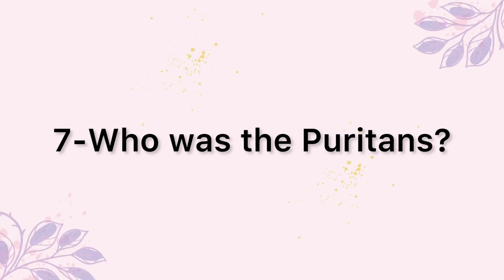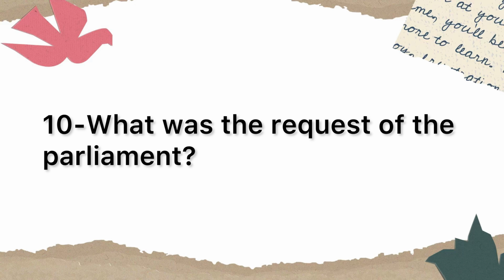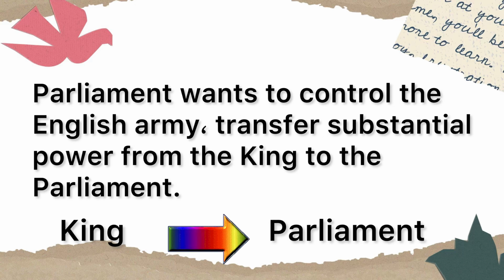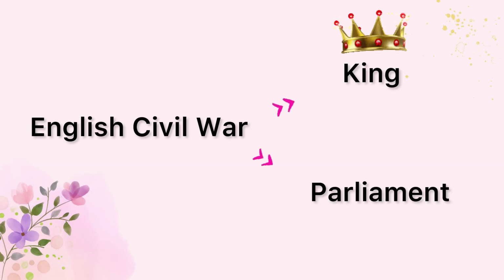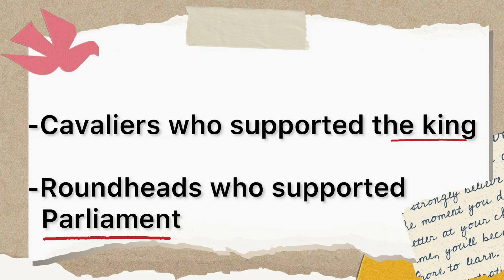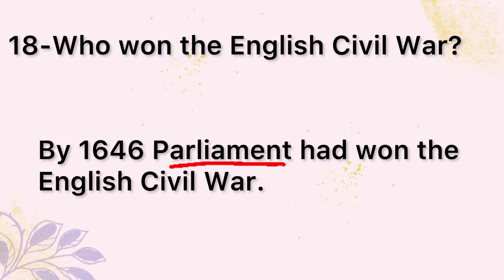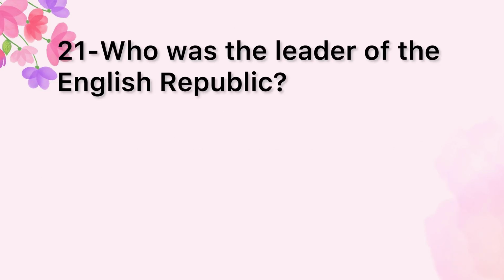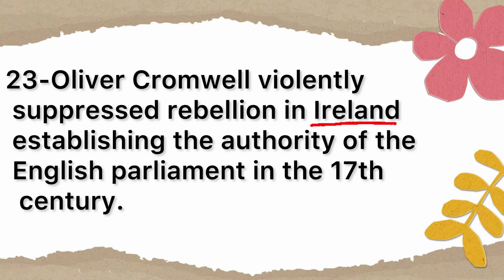How to pass The Life in the UK Test, chapter4 The Beginning of The English Civil War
Hello dears
00:00 Introduction
00:20 Quiz
00:33 The Rise of Parliament (last paragraph )
02:49 The Beginning of the English Civil War
04:52 Puritans
08:07 Civil War
08:57 The Cavaliers and the Roundheads
10:07 Oliver Cromwell and the English Republic
10:12 The Battle of Marston Moor and Naseby
12:21 Oliver Cromwell
14:26 Quiz answer

📘 Life in the UK Test – Full Guide in easy English 🇬🇧

🔹 I cover every page and section of the official book
🔹 Include related images and visuals for better understanding
🔹 Share real sample questions from previous exams
🔹 Help you prepare confidently for the British citizenship test

🇬🇧 Life in the UK Test - Complete Guide with Visual Explanations | 2023 Edition 🎓

In this video, I will be teaching you everything you need to know from the Life in the UK Test Handbook (2023 Edition) – the official guide for the British Citizenship Test.

📚 What to expect in this lesson:
 • Clear and simple explanations of each chapter
 • Helpful images and visual aids to make learning easier
 • Extra tips and background information for better understanding
 • Focus on the key points that often appear in the test

This video is perfect for:
✅ People preparing for the UK Citizenship or Settlement Test
✅ Anyone who wants to learn more about UK history, traditions, and values
✅ Visual learners who benefit from extra explanations and examples

📌 I regularly upload new lessons covering all chapters of the handbook.

Let’s get started and pass the test together! 💪

🎯 Ideal for non-native speakers planning to pass the Life in the UK Test!
🆓 All content is 100% free and easy to follow.

Chapter 4
A long & illustrious history
Titles:
The Rise of Parliament ( last paragraph )
The Beginning Of The English Civil War
Oliver Cromwell & The English Republic

Dear friends:
Which title are you having trouble with?

Just go to vidos descriptions and find the titles.
next to the titles you will find the videos list
then you can watch the video that is related to that
title.

By the way, chapter 4 of the book includes video number 1 to video number 33.

11-The Beginning Of The English Civil War
Oliver Crownwell & The English Republic

12-Oliver Crownwell & The English Republic
The Restoration

13-The Restoration
Isaac Newton
A Catholic King
The Glorious Revolution
Mings Of England & Scotland

14-A Global Power
Constitutional Monarchy
The Bile Of Rights
A Growing Population

15-The Act Of Treaty Of Union In Scotland
The Prime Minister
The Rebellion of the Clans

The UK government the law and your role life in the UK test Handbook 2023/2024
britishcitizenshiptest2023/2024
ILR🇬🇧test questions
lastupdatelifeintheuktest2023/2024
2023 edition life in the UK test Handbook
Preparation for exam life in the UK 2023/2024
Chapter 4 life in the UK test 2023/2024
Audio and Video lessons life in the UK exam 2024
how to pass exam
# study hacks 2024
the values and principles of the UK
what is the UK ?
A long and illustrious history
A modern thriving society
the UK government the law and your role
most possible questions life in the UK
latest exam questions life in the UK
previous exams life in the UK
life in the UK with Lili
anticipate possible questions life in the UK 2024
the most amazing educational content life in the UK
# the best educational method life in the UK test 2024
# life in the UK tips
the most trendy topics life in the UK
free online tutorials life in the UK test
# latest official materials life in the UK 🇬🇧
how to pass British citizenship test
life in the UK test review
# preparation for naturalization test 2024
UK citizenship